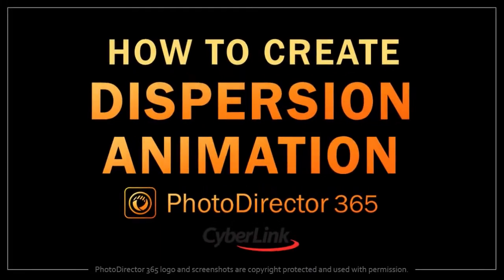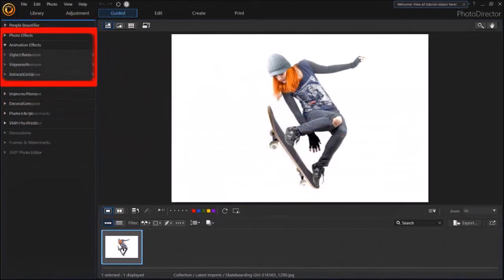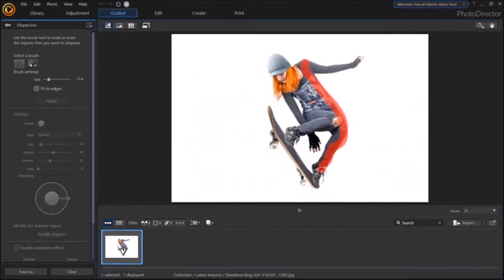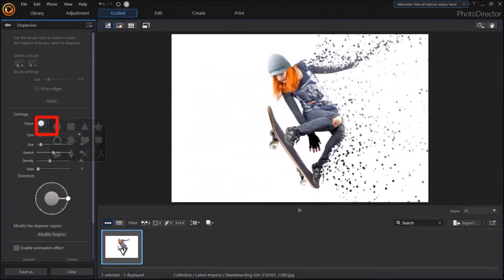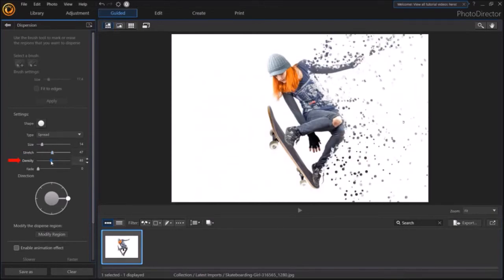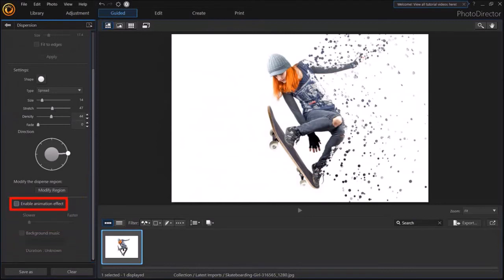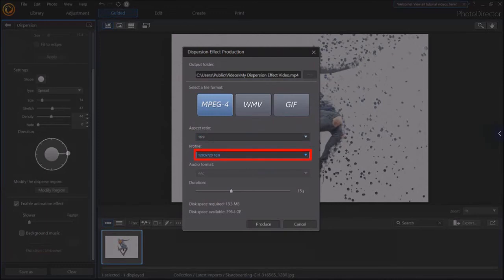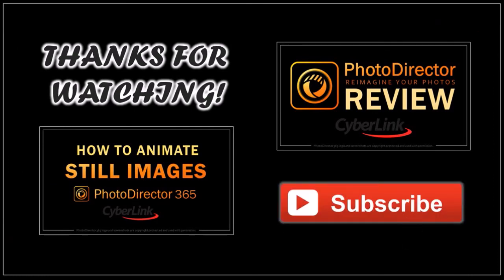How to Create Dispersion Animation in PhotoDirector 365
In this tutorial, you will learn How to Create Dispersion Animation in PhotoDirector 365 from Cyberlink. PhotoDirector is a desktop photo editing app that you can use on Window or Mac operating systems. It’s a great Photoshop alternative for photo editing.

This desktop image editing app provides users a great degree of flexibility with a variety of features and advanced settings to edit your pictures. The photo retouching features include skin smoothener, face and body shaper, blemish removal and color correction. With the layering option you can enhance your picture with precision.

You can take regular photos and add stunning visual effects and animations. Some of the photo visual effects and animations include: dispersion, light rays, glitch effect, sparkles, etc.

You can also take regular pictures and apply amazing AI Style Effects and turn photos into masterpieces. With the AI-powered Sky Replacement feature you can take an image with a sky and replace it with presets, including animated sky backgrounds.

Also, if you wish you purchase PhotoDirector 365, you can check the link below to the Cyberlink website. Thanks for stopping by!